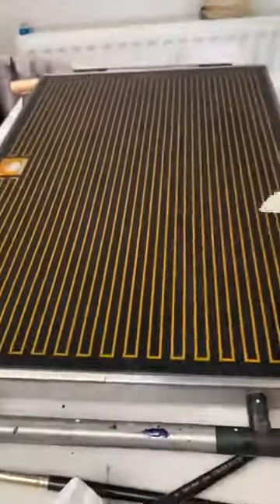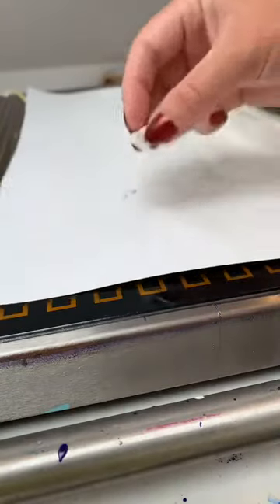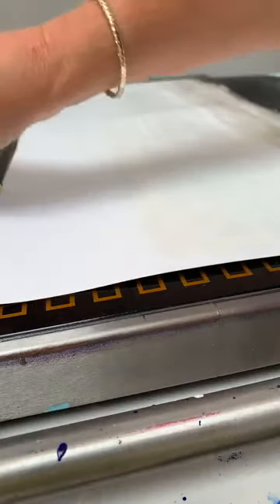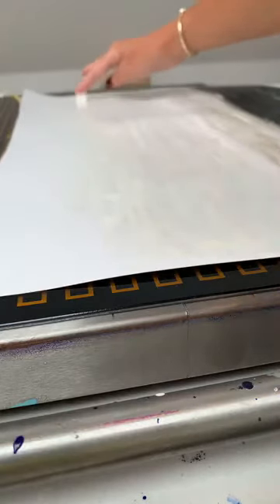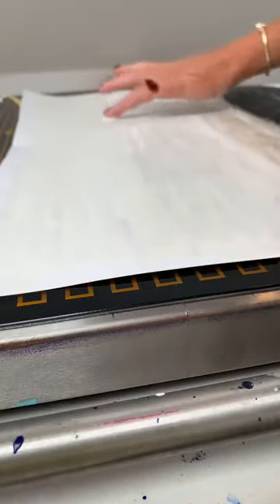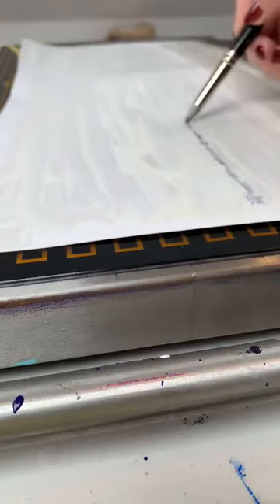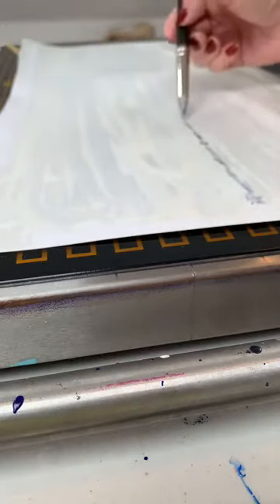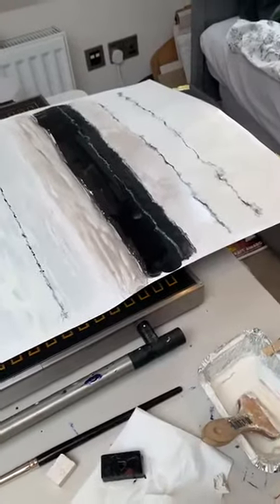Quick live hotplate wax painting, then packing up the home studio, and back to my ‘proper’ studio...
Artist life... Hot wax encaustic painting, before packing up my temporary home studio, and heading back to my proper art studio.